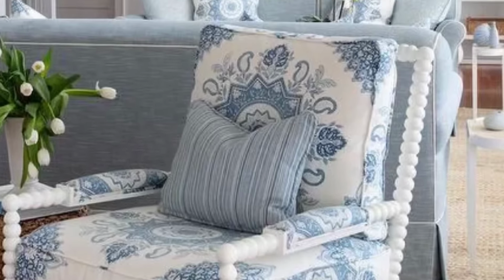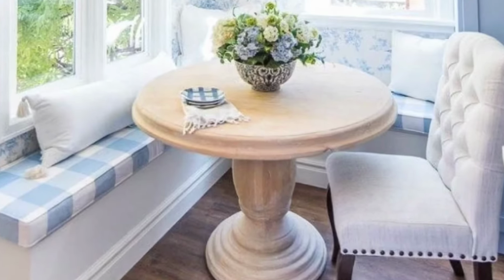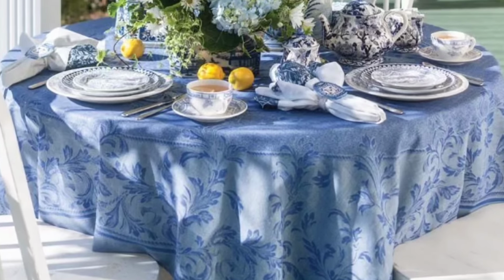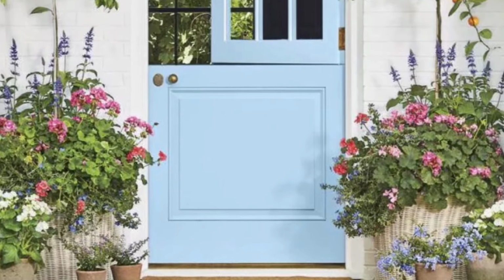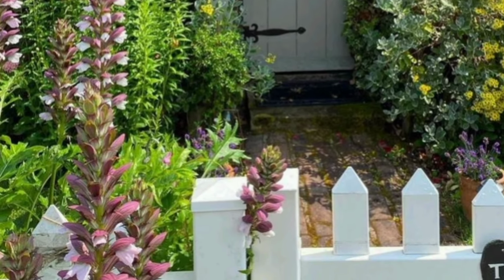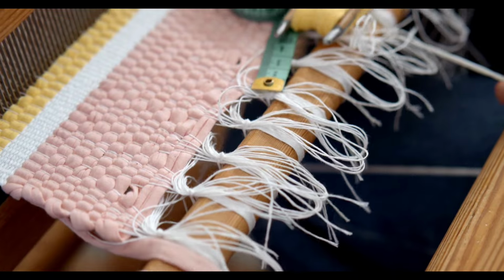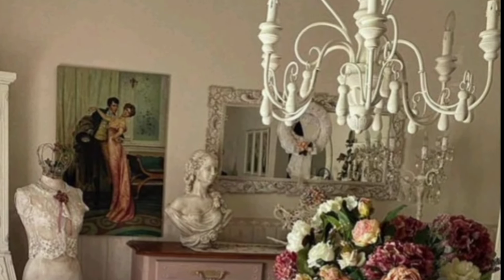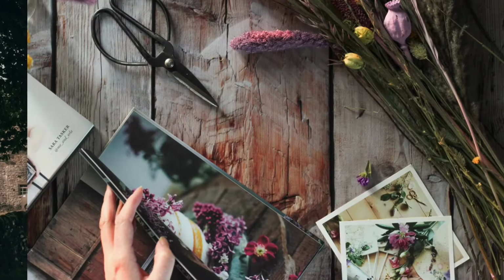MODERN SHABBY CHIC Blue & White Decor: Adding Vintage Style Accents For Ultimate Aesthetic Appeal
MODERN SHABBY CHIC BLUE AND WHITE DECOR ADDING VINTAGE STYLE FOR ULTIMATE AESTHETIC APPEAL

Shabby chic blue and white home decorating combines the rustic charm of vintage furniture with the serene elegance of a coastal palette. This style is characterized by distressed, repurposed furniture painted in soft whites and accented with varying shades of blue, from delicate sky blue to deep navy. The aim is to create a space that feels both lived-in and refined, with a relaxed yet sophisticated ambiance.
Key elements include:
Distressed Furniture: Pieces often show signs of wear and age, giving them a sense of history and character.
Floral Patterns: Soft floral fabrics and wallpapers add a touch of femininity and charm.
Vintage Accessories: Antique mirrors, ornate picture frames, and old-fashioned knick-knacks enhance the nostalgic feel.
Natural Textiles: Linens, cottons, and lace in blue and white tones contribute to the airy, comfortable atmosphere.

The cottagecore lifestyle embraces a romanticized, nostalgic vision of rural living. It’s all about simplicity, nature, and a slower pace of life. This aesthetic focuses on creating a cozy, inviting home environment that feels warm and lived-in.

In terms of home decorating, cottagecore features natural materials, vintage furniture, and handmade items. Expect to see plenty of floral patterns, soft pastel colors, and rustic elements like wooden beams and stone fireplaces. Textiles play a big role, with knitted blankets, lace doilies, and embroidered cushions adding to the charm.

Gardens are also a key element, often overflowing with flowers, herbs, and vegetables. Inside the home, plants and fresh flowers bring the outdoors in, enhancing the natural, organic feel.

Overall, cottagecore is about creating a harmonious, peaceful space that connects you with nature and celebrates the beauty of a simpler, pastoral life.

Thank you for joining me on this decorating journey!

Voice over by: Dave